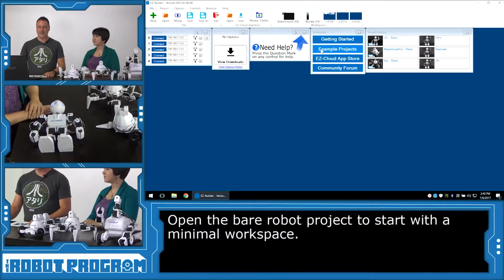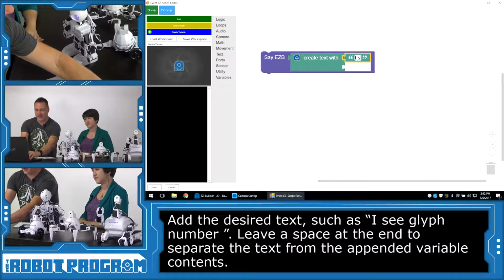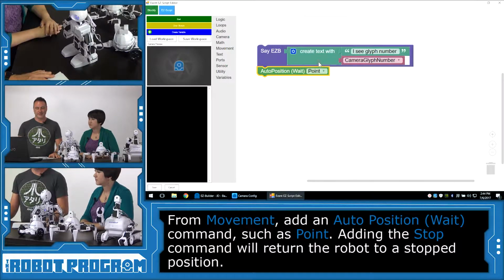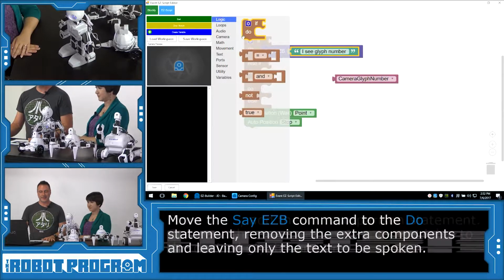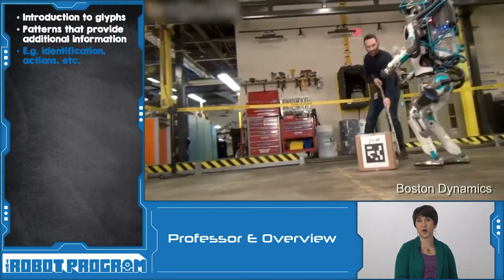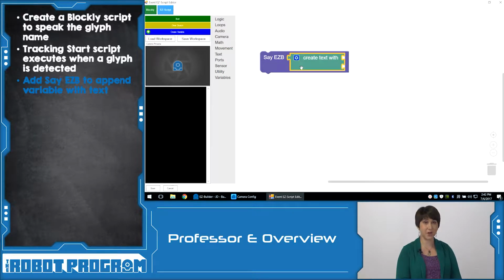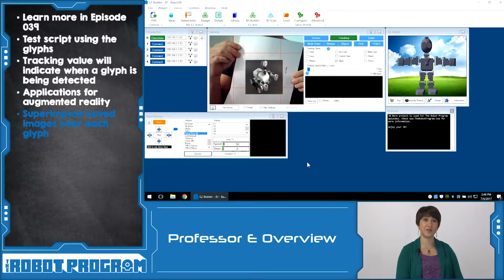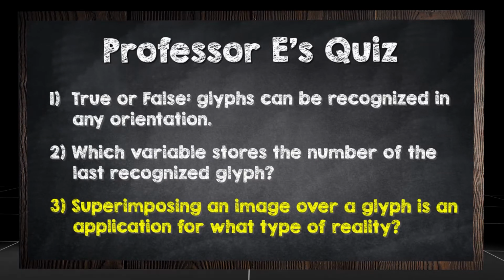The Robot Program 047 - Robot Camera Detects Glyphs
Robot Overlord DJ Sures and Professor E demonstrate how to program your robot to recognize glyphs. Glyphs can be assigned images to them within the software to let the robot see in Alternate Reality. Glyphs can also be used in conjunction with the Blockly programming to get the robot to respond in different ways depending upon which glyph is shown.